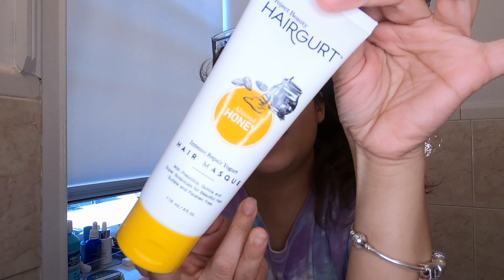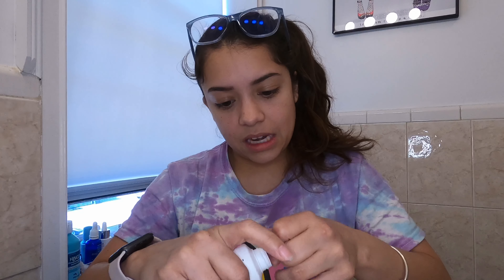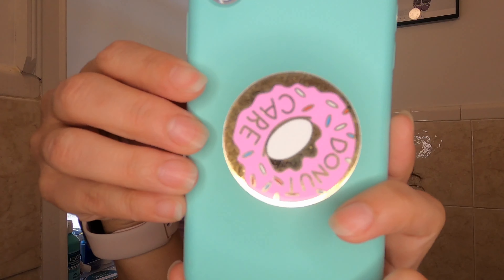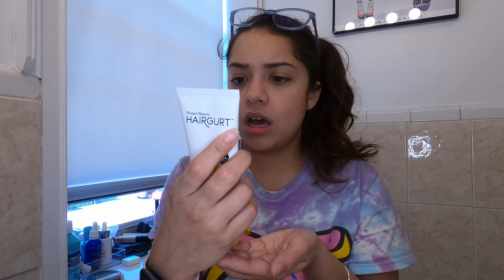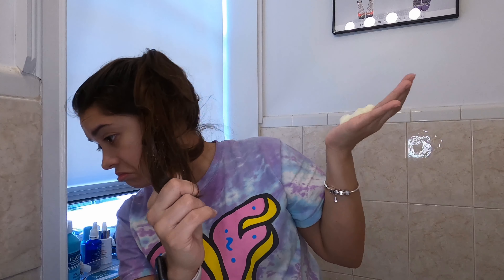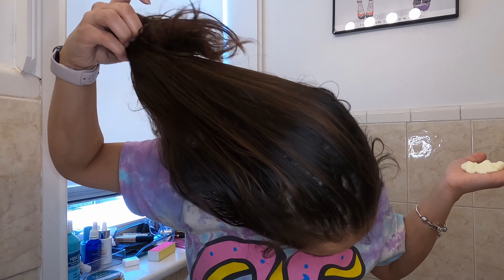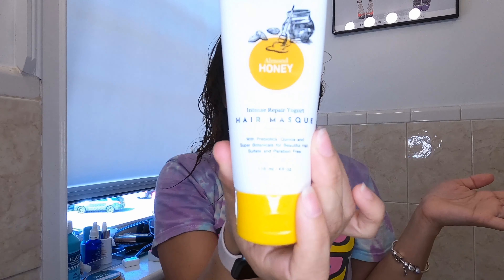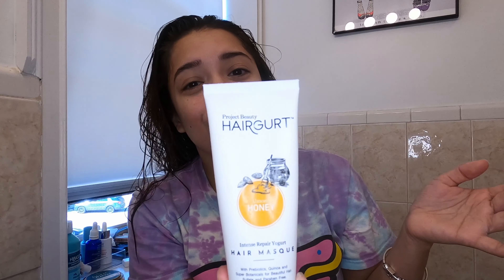Project Beauty Hairgurt Review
Project Beauty makes a Hairgurt Mask for brittle, damaged hair. Here I explore what it is like to use the product and how well it works. Finally, I have given the product a rating;However, You'll have to watch to find out!